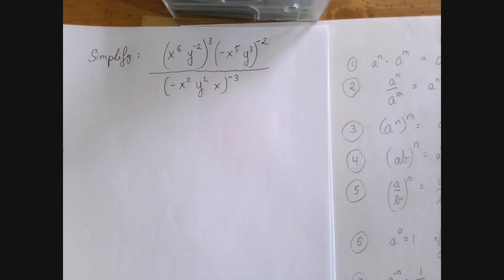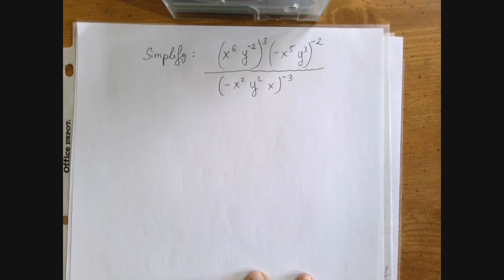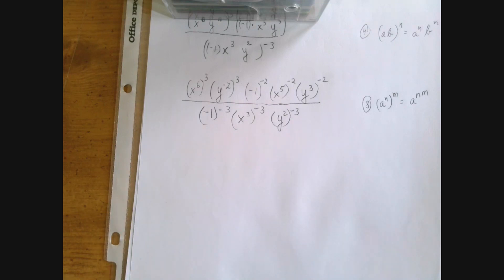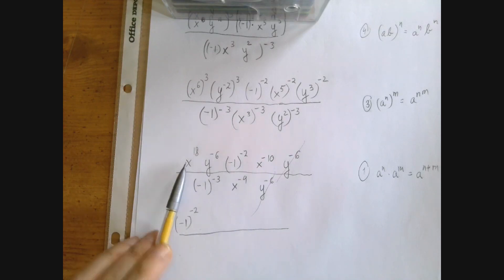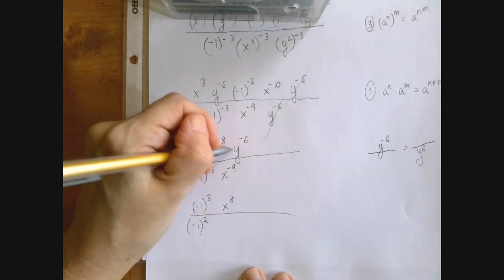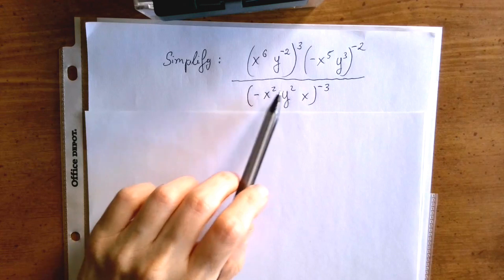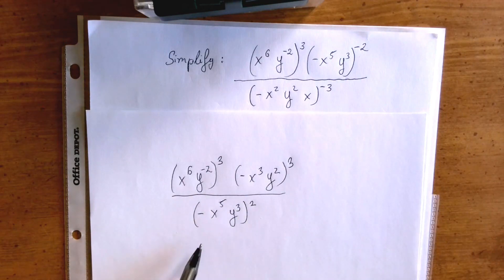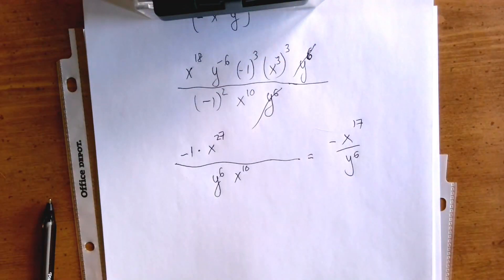Simplify Expression with Integer Exponents - Example 2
Simplify Expression with Integer Exponents - Example 2 (more difficult, Algebra 1)